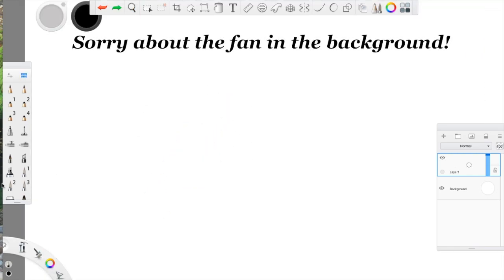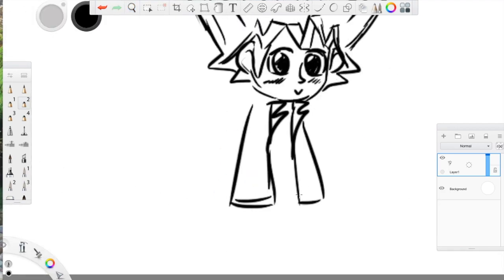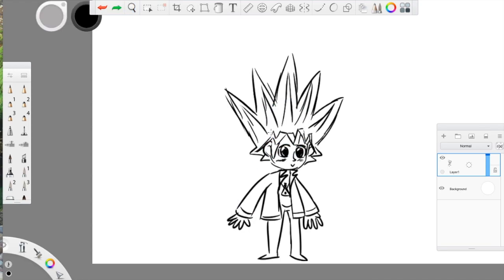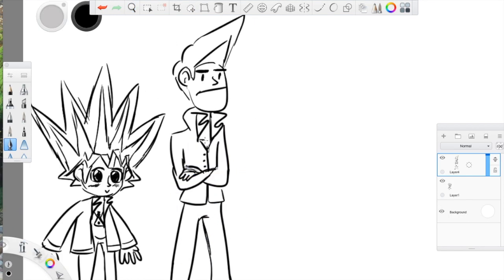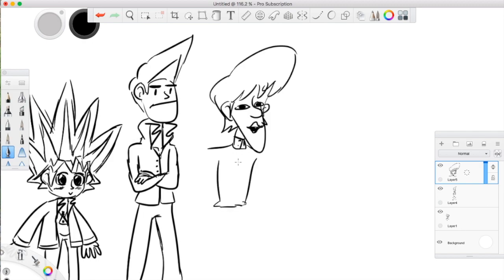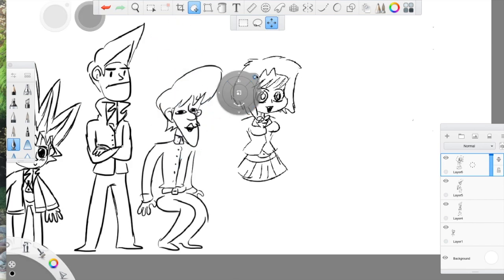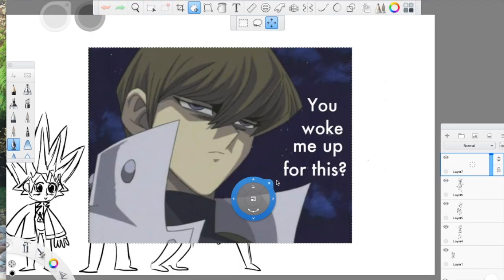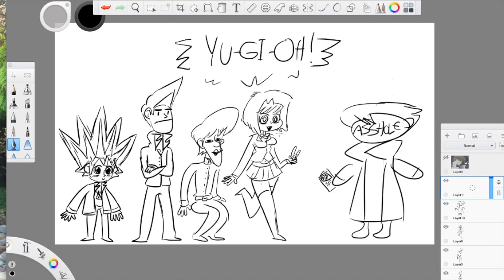Drawing Yu-Gi-Oh! badly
Something about the heart of the cards.
I know jack shit about Yu-Gi-Oh, but this was still fun. If this new format ends up going over well then I will be sure to do more videos like this. It's simple and fun for me to do, and it would allow me to make videos much more frequently than my current upload schedule of 'what the fuck'.